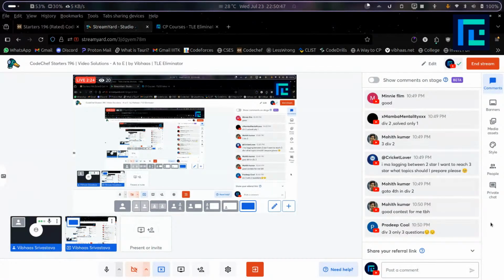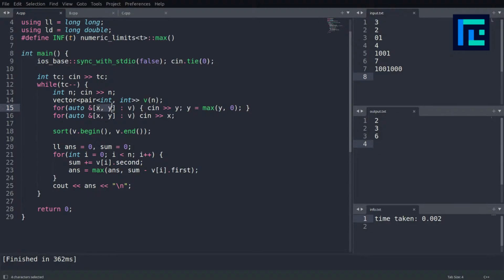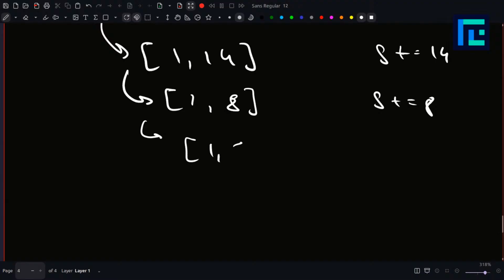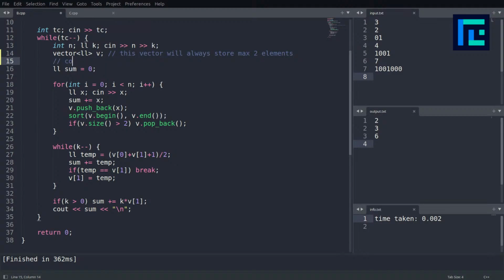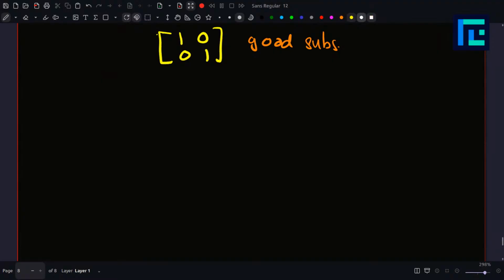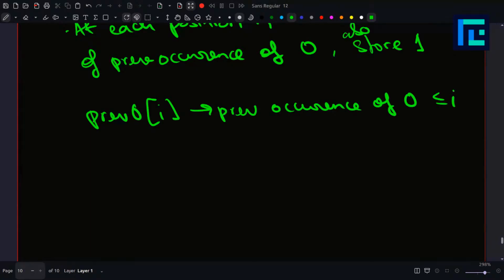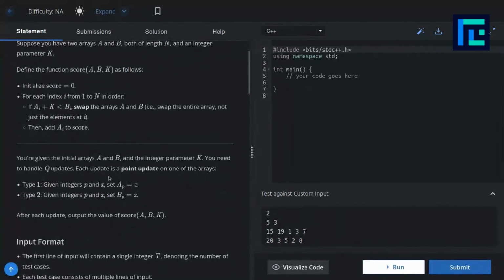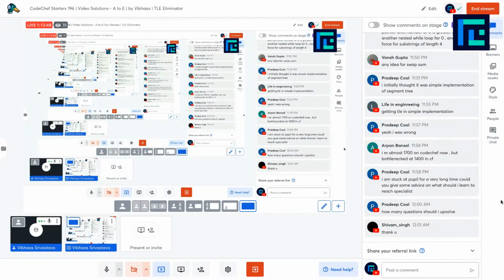CodeChef Starters 196 | Video Solutions - A to C | by Vibhaas | TLE Eliminator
🎉 2 Years of PCD at TLE Eliminators!

Join us live for CodeChef Starters 196 (Div 2) as we break down Problems A, B and C.

⏱ Timestamps:
00:00 Sugar Limit
13:40 Append Average
36:30 Beauty in Everything